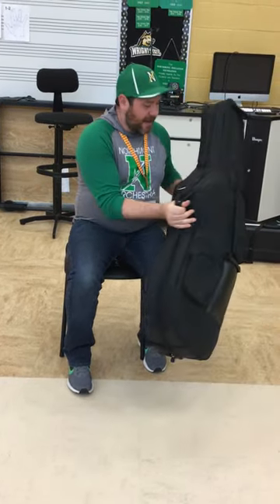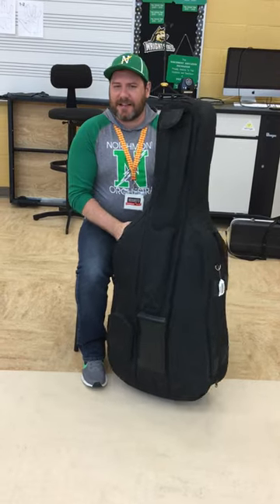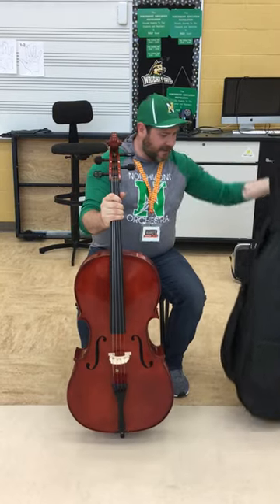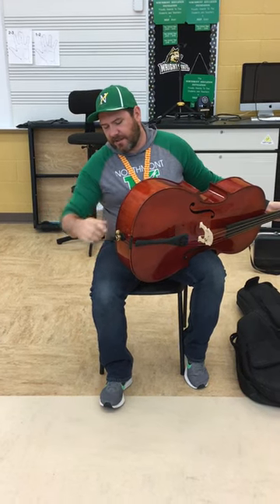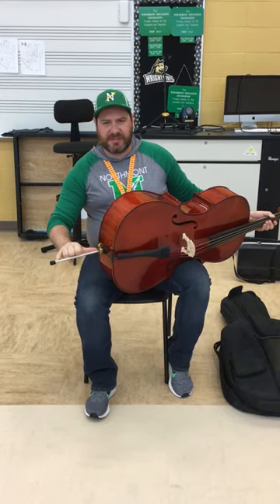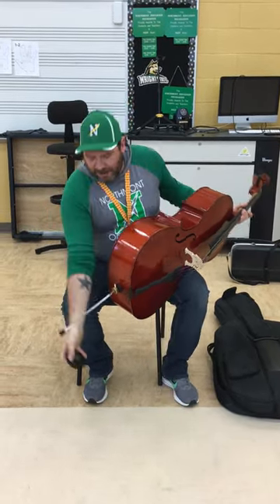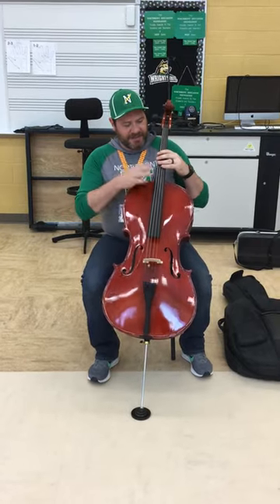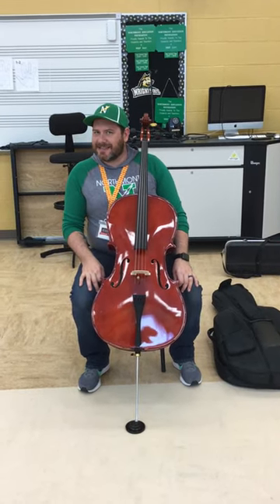Opening Your Cello Case